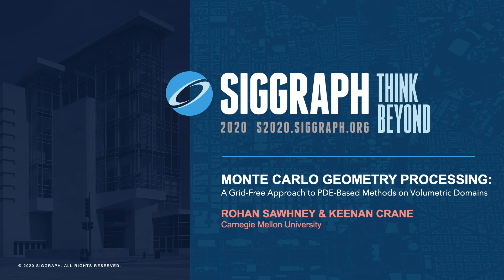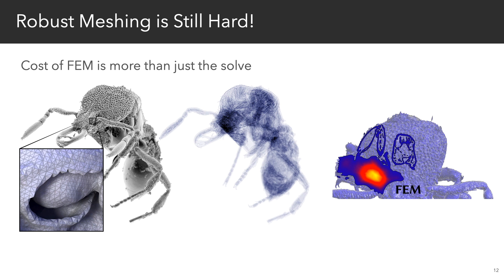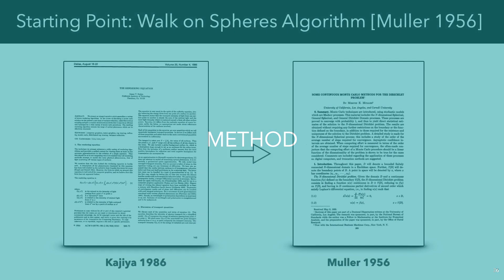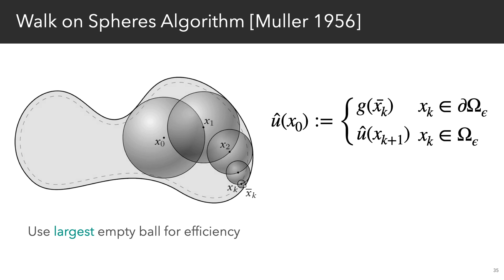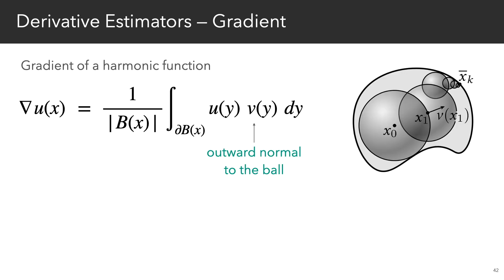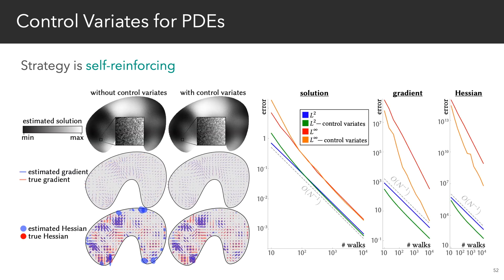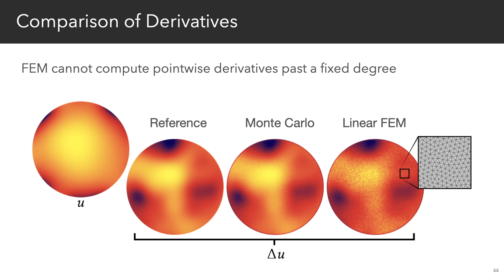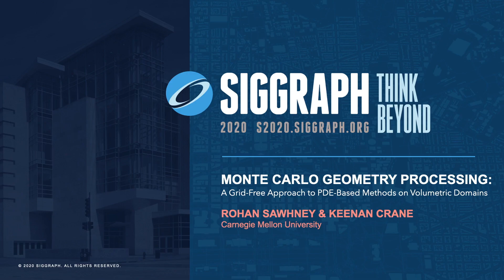Monte Carlo Geometry Processing